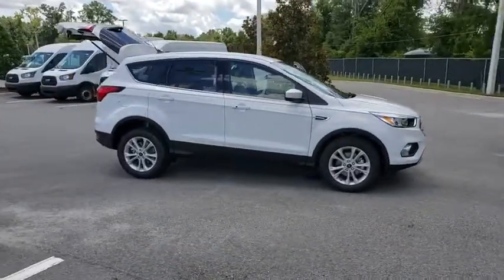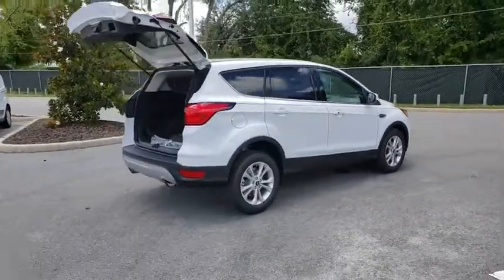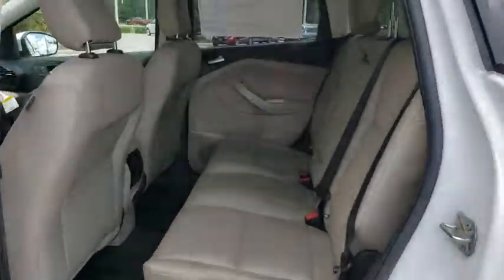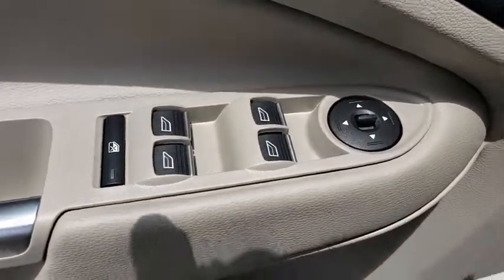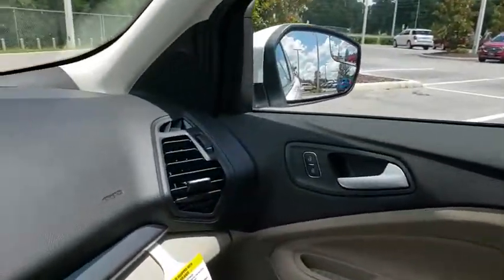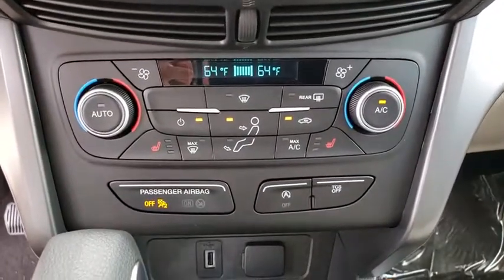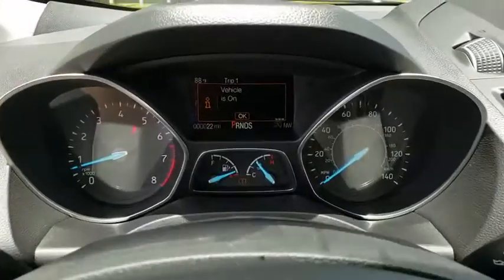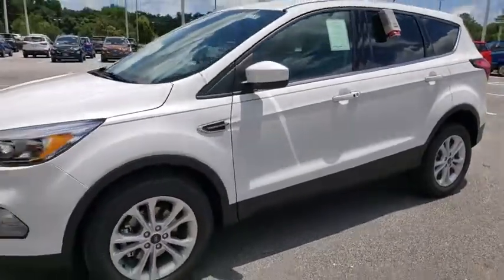2019 Ford Escape The Villages, Leesburg, Belleview, Wildwood, Crystal River, FL 191358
Oxford White New 2019 Ford Escape available in The Villages, Florida at

Village Ford
11660 SE Highway 441

Oxford White 2019 Ford Escape SE FWD 6-Speed Automatic EcoBoost 1.5L I4 GTDi DOHC Turbocharged VCTRecent Arrival! 23/30 City/Highway MPG